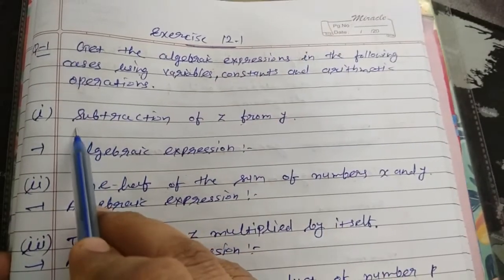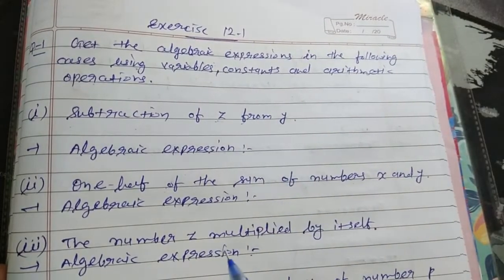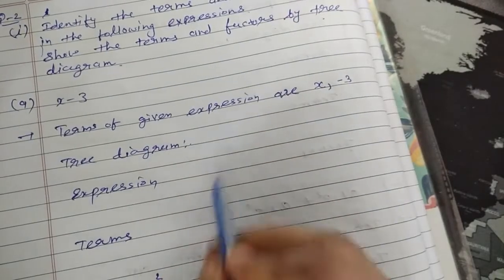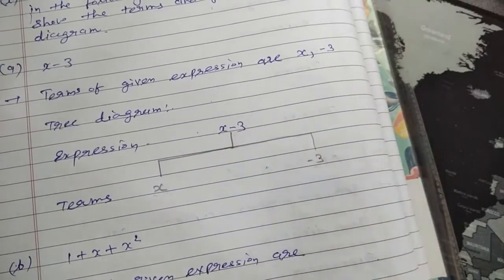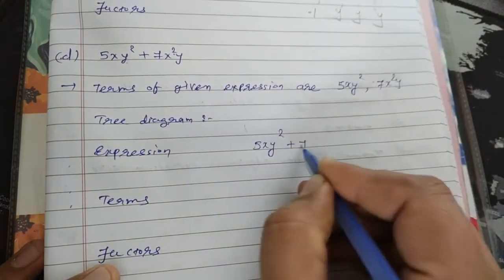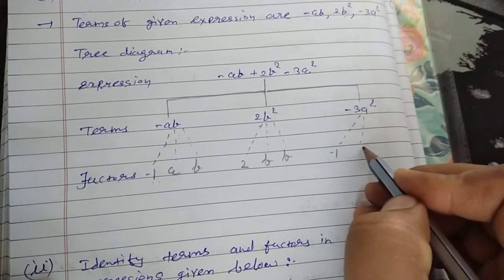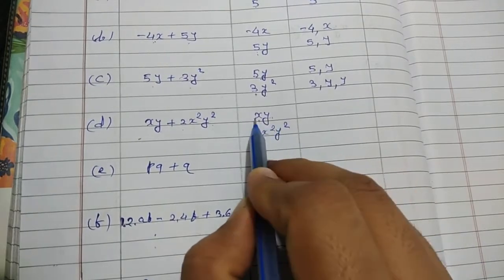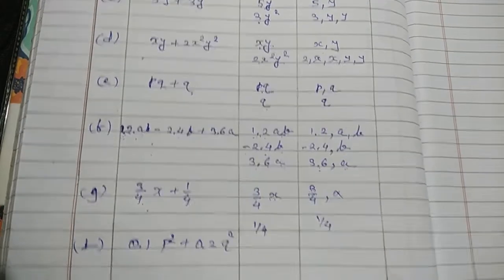Ex. 12.1 Q.1 - 2 Algebric Expressions (Std-7)